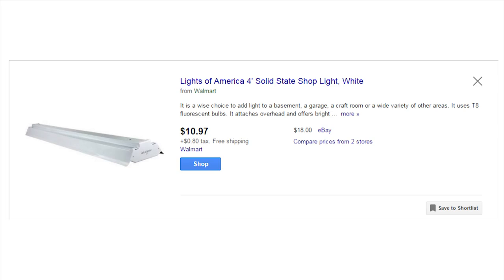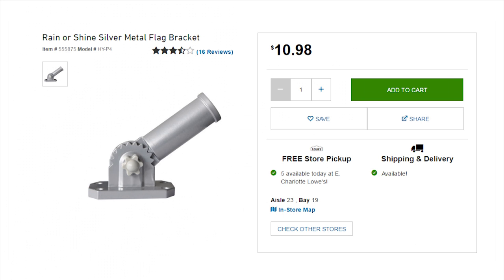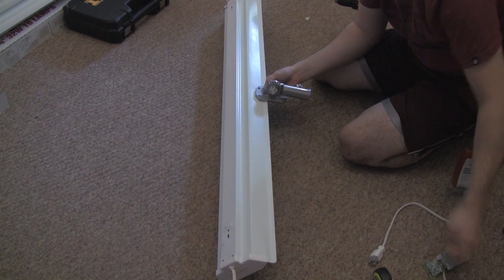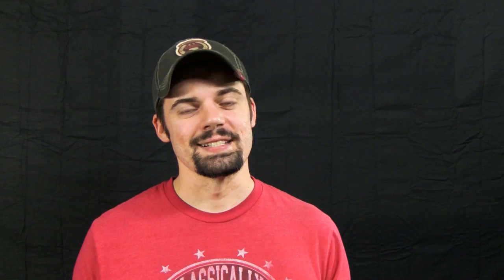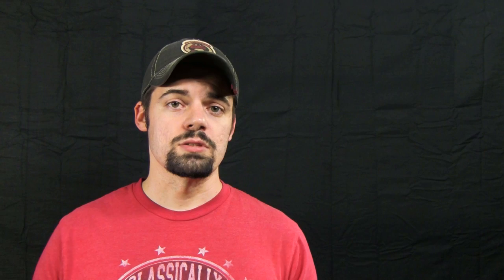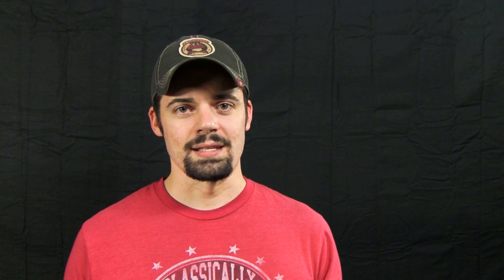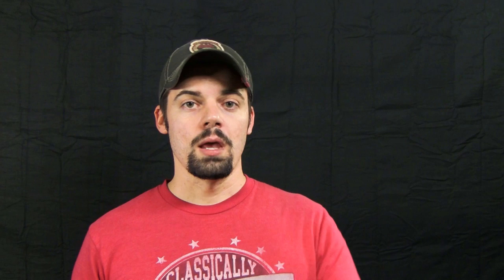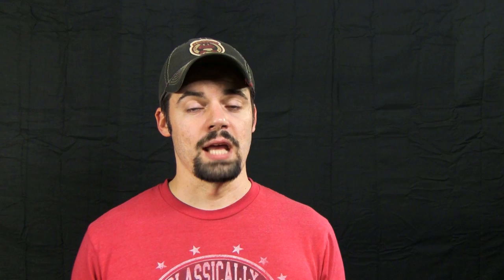DIY Kino Flo Video Bank Lights for $28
In this DIY project, I'm going to show you how to build 2 Kino Flo Lights for just $28 each.

You can purchase items in the video from.

5000K Linear Fluorescent Light Bulb

PBL Light Stands 10 Foot

Stanley Hardware 1-1/2-Inch Double Wide Corner Brace

The Gear I Use:

Pixel 4 Phone

Camera Nikon D7500

Shot Gun Mic

Zoom H1 Recorder

Limo Studio Softbox

Gimbal Camera Stabilizer

Green Screen Kit